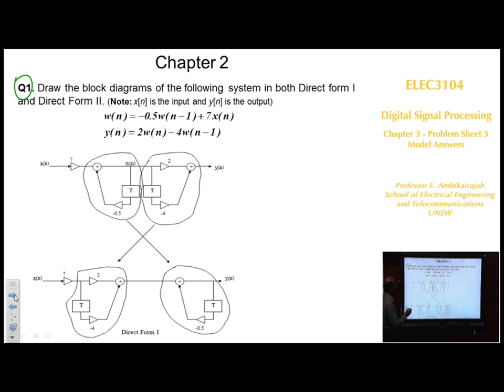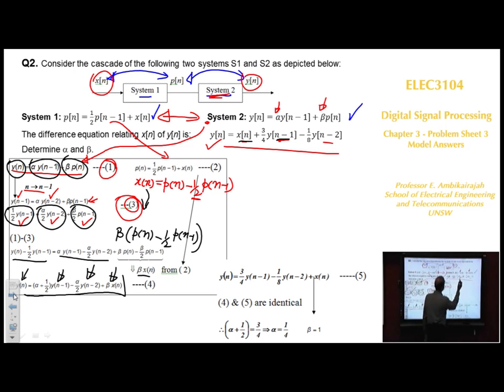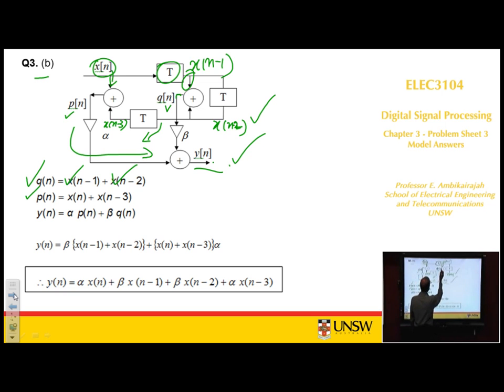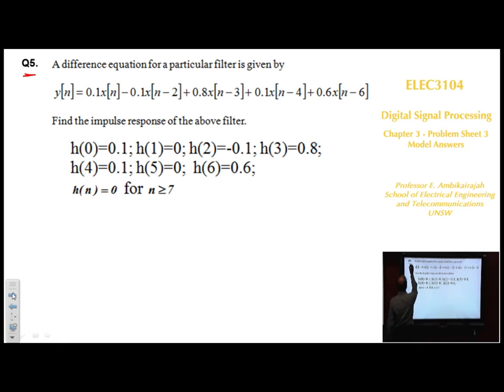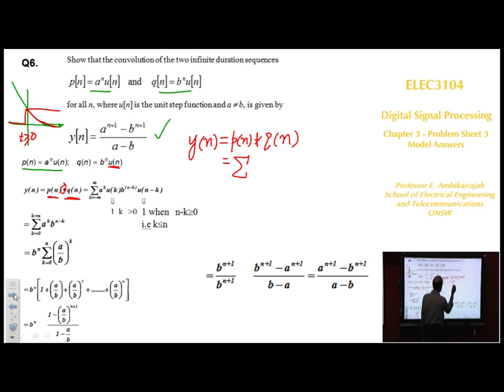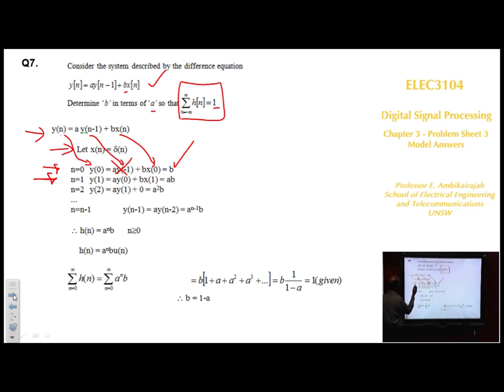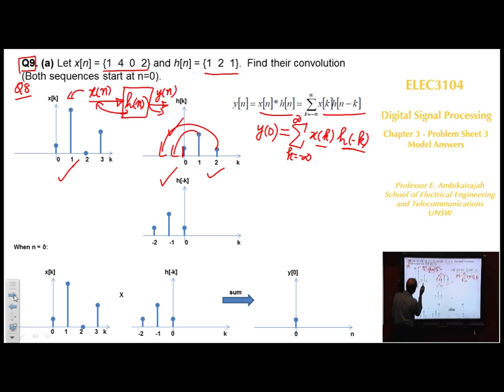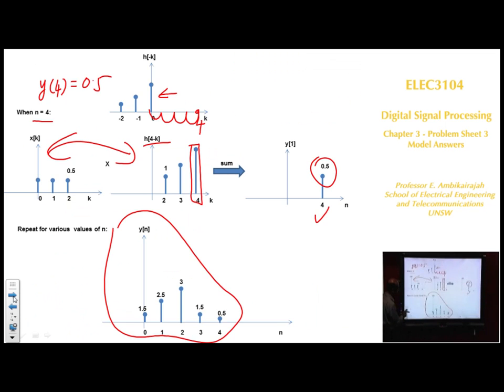Digital Signal Processing - Problem Sheet 3 Model Answers - Prof E. Ambikairajah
Digital Signal Processing - Problem Sheet 3 Model Answers - Electronic Whiteboard-Based Lecture - the Problem Sheet pdf file is available